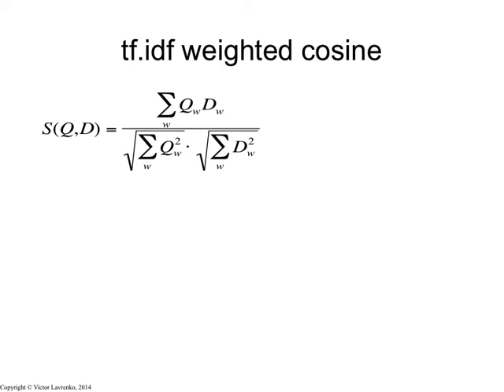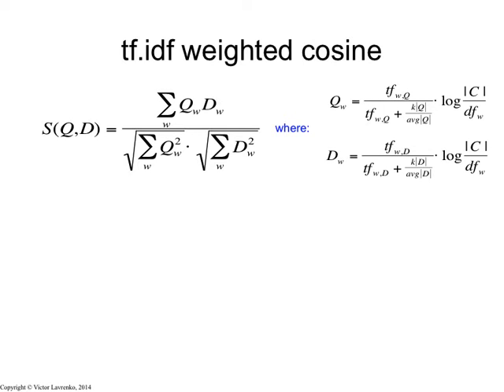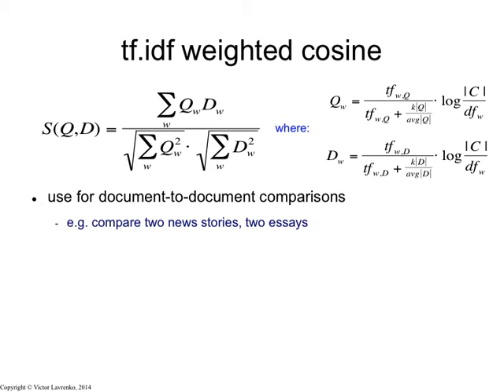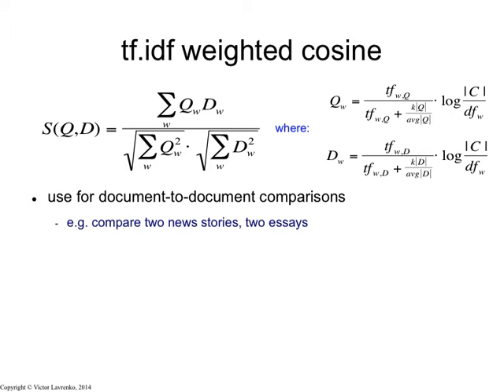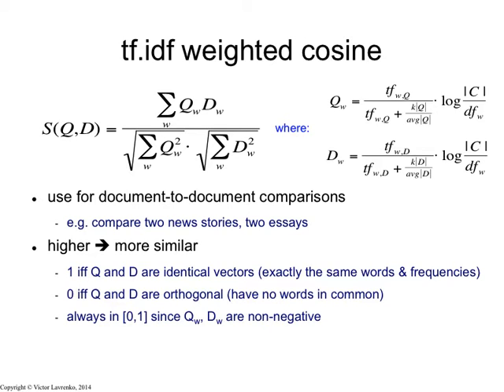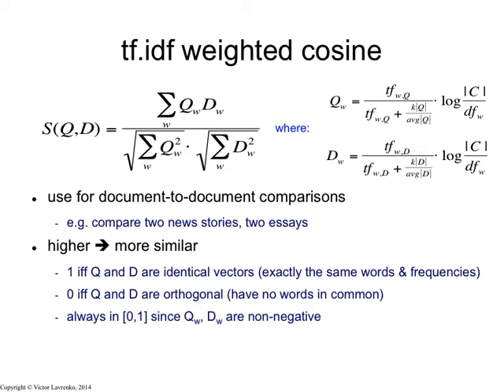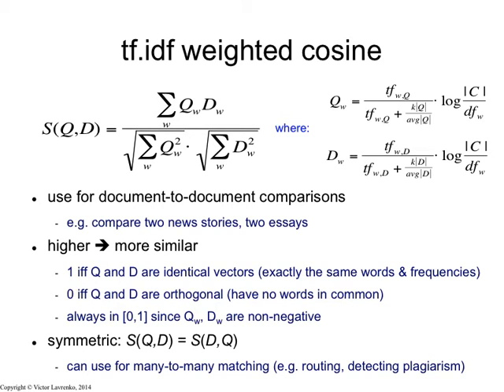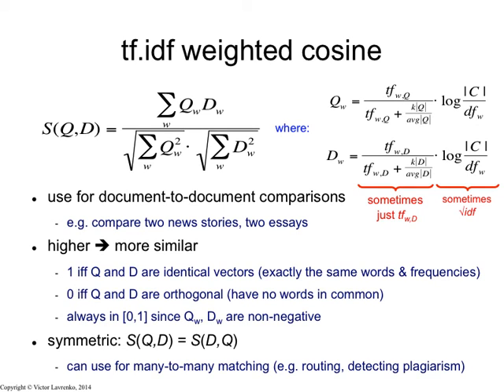IR3.12 Cosine similarity with tf-idf weights